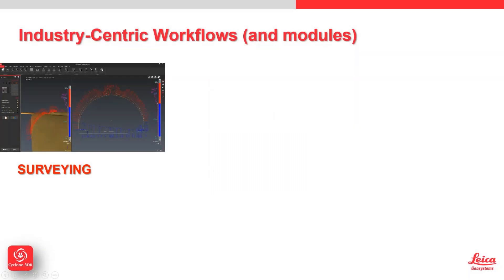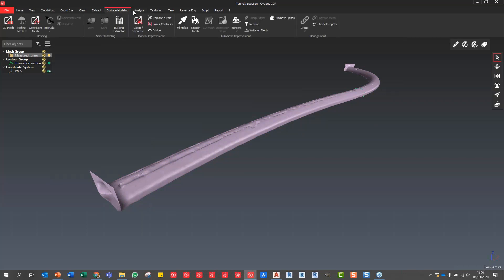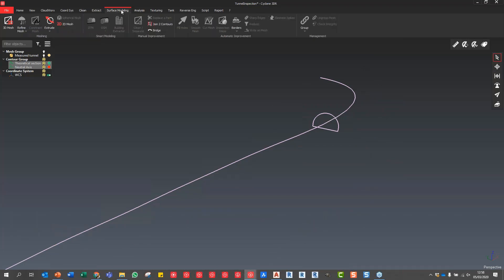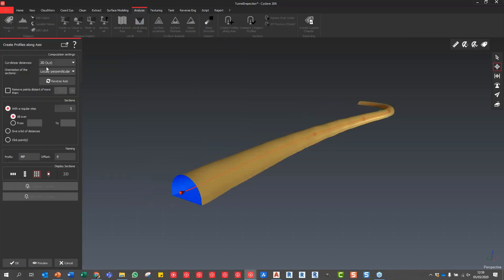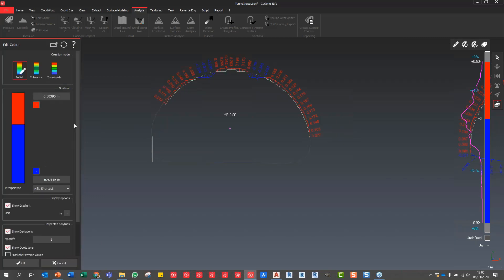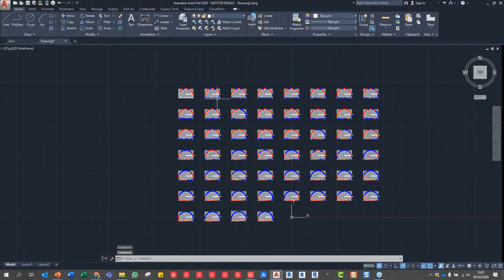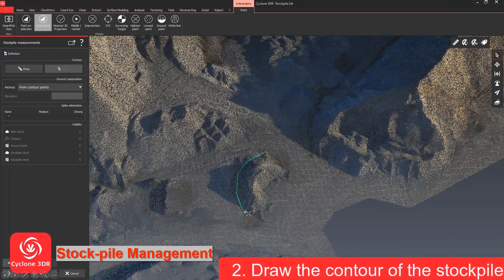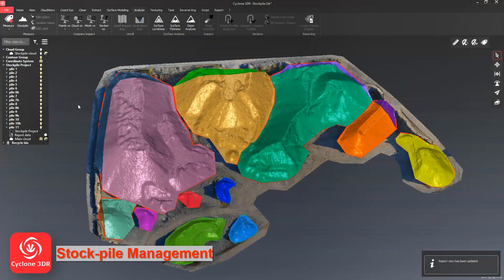Leica Cyclone 3DR Tunnel and Stockpile workflows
Did you miss our Leica Cyclone 3DR webinar on 5th March 2020?

Below is a little teaser of the tunneling and stockpiling tools demonstrated during the session...enjoy!